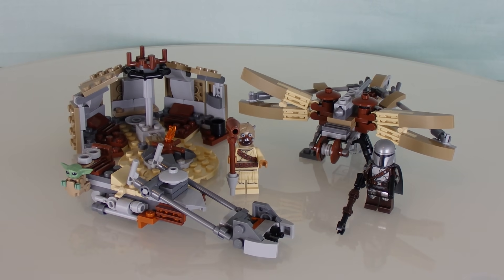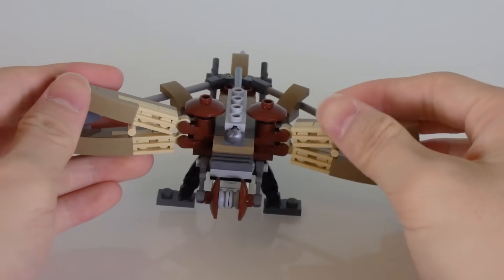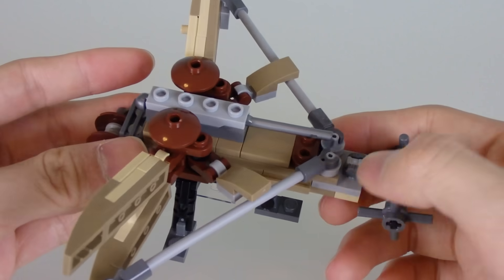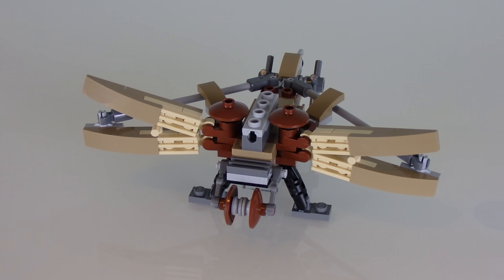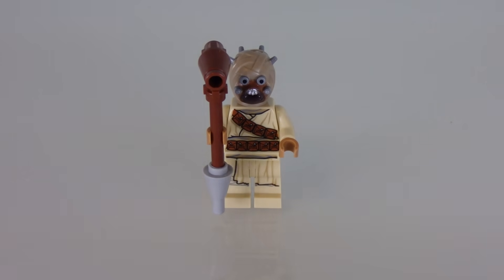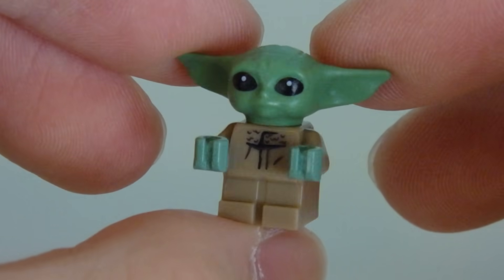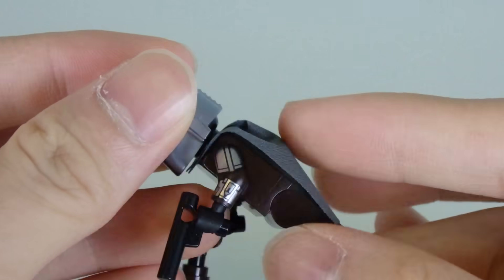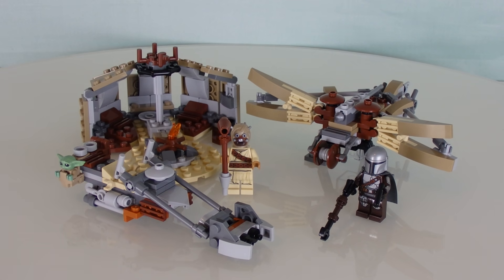Trouble on Tatooine (75299) | LEGO Star Wars 2021 Review!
Surprise! I got this set finally from LEGO and I'm very excited to bring it to you guys as the final star wars set before we begin diving into the Ninjago Legacy 2021 sets! BESKAR MANDO BESKAR MANDO!